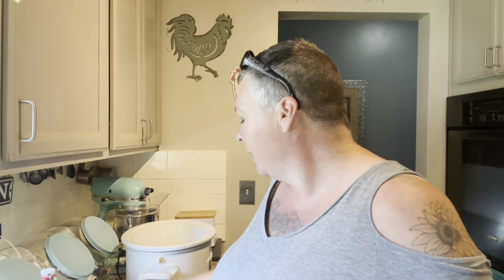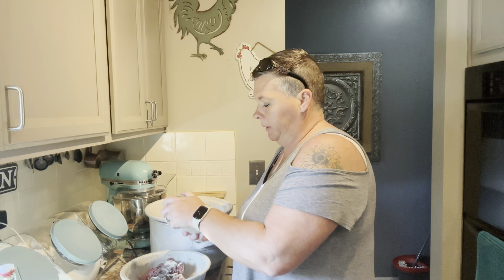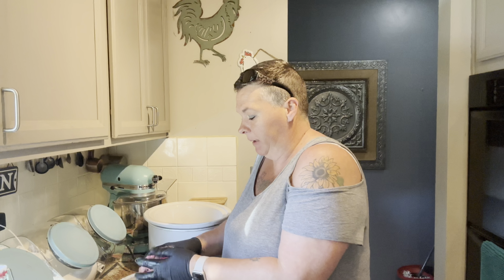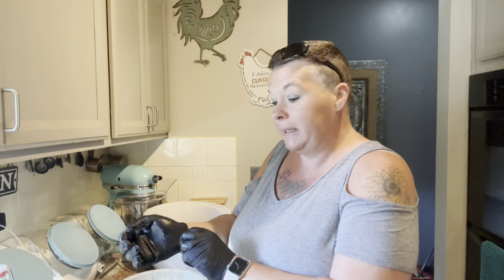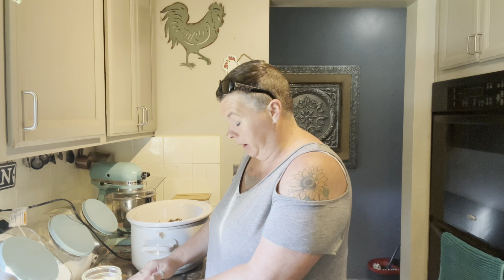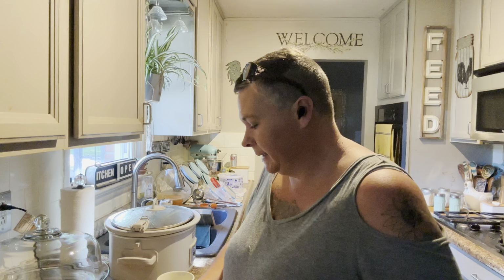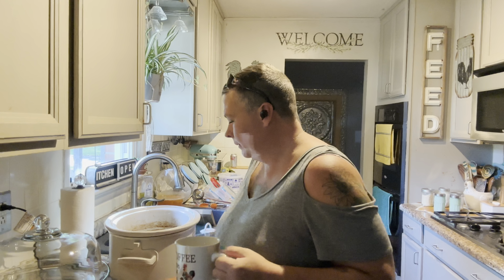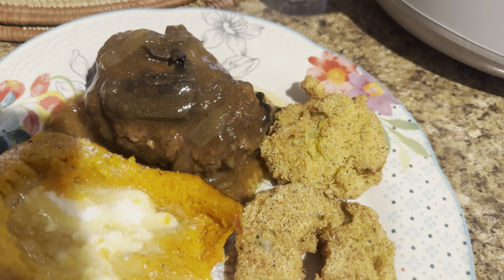Crock Pot Smothered Hamburger!!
Spike seasoning

Snail mail - COMING SOON!!